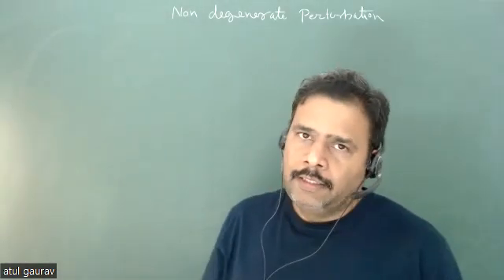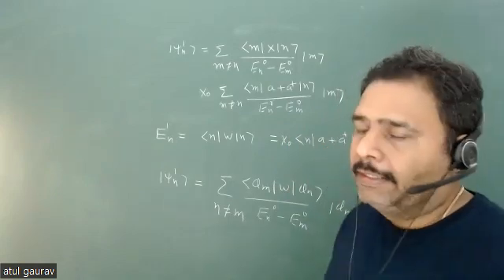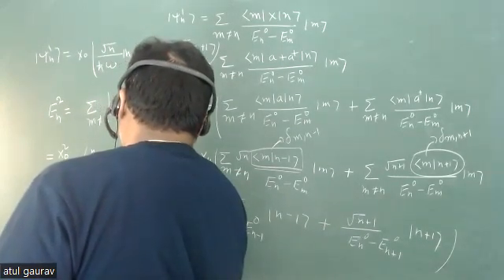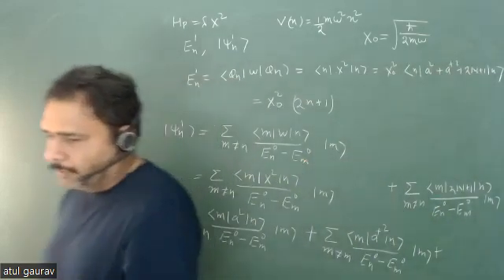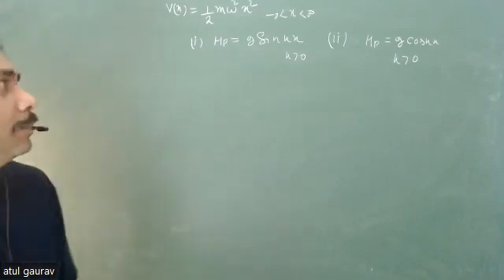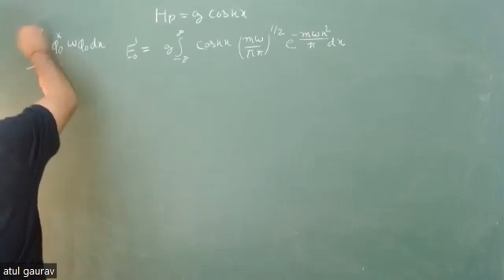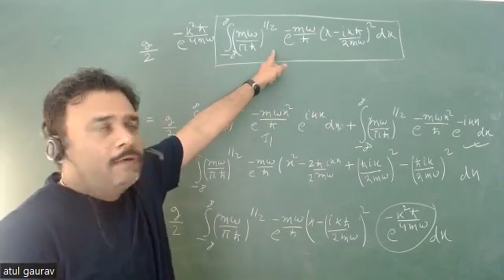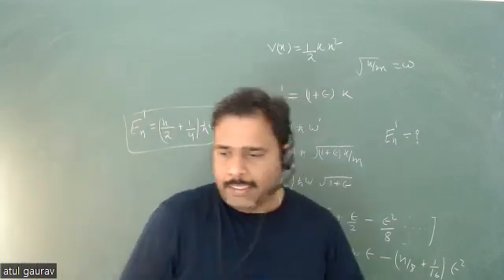Lecture 3 | Quantum Mechanics | Non Degenerate Perturbation Harmonic Oscillator | Problem Solving